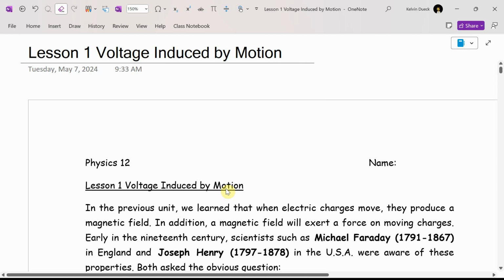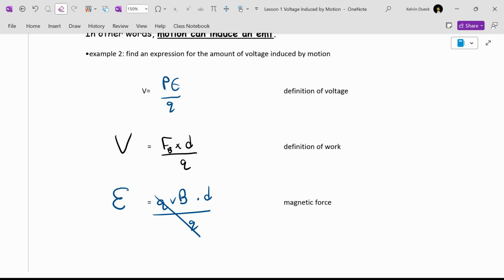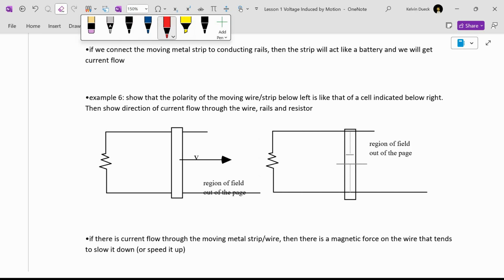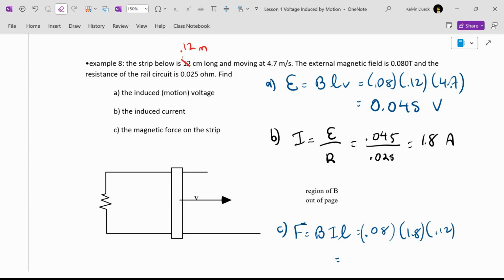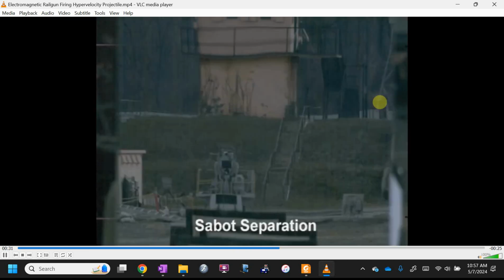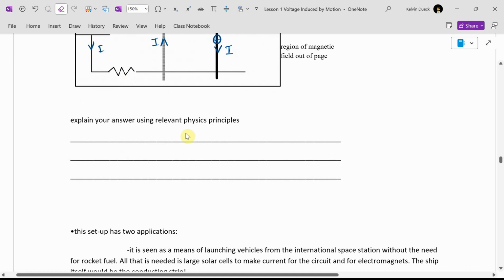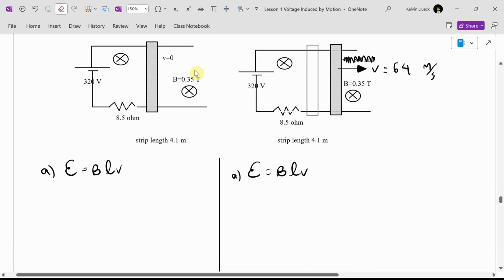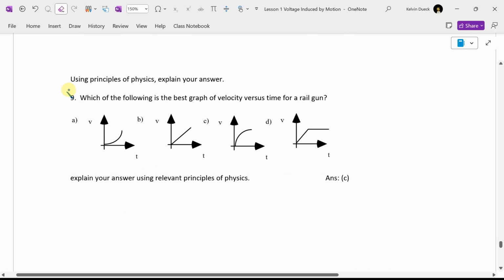Physics 12 U9L1 Voltage Induced by Motion